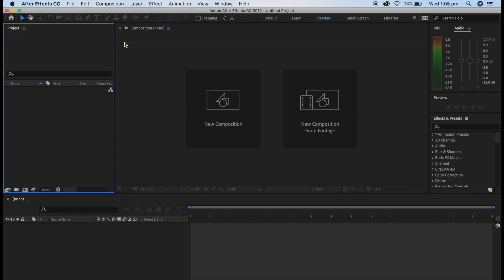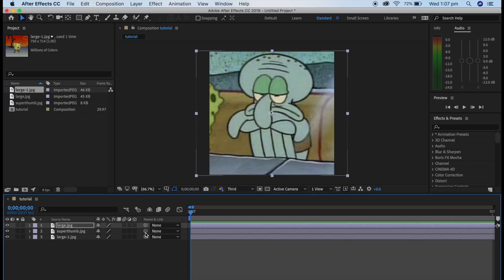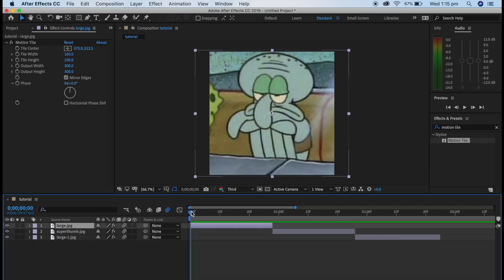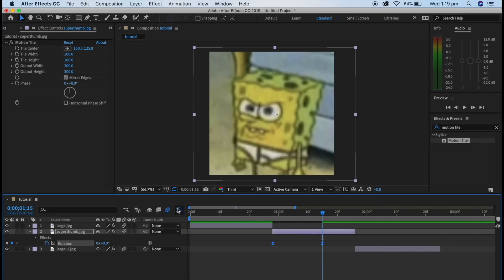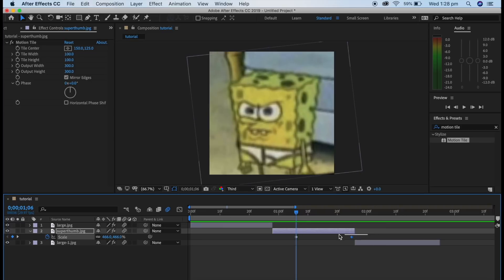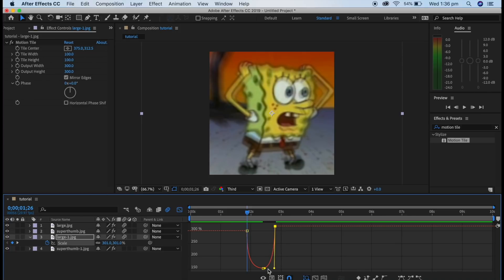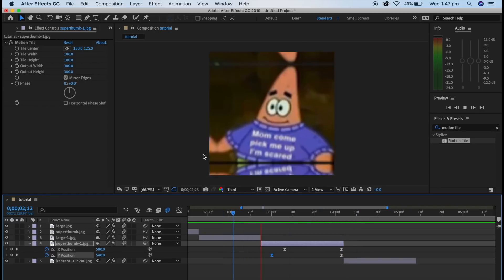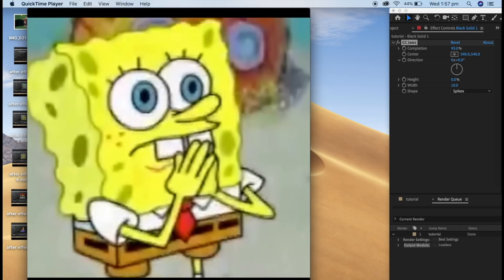AFTER EFFECTS TUTORIAL FOR BEGINNERS! || HAYLO HAYLEY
Hey Haylo's!
After Effects is one of the hardest editing programs I have used so far, but I learnt the basics for you guys! Hope this helped for the people confused with it.
Thanks for the music! 』

Ps,
I have taken over Kaytlyn's channel and is now named Haylo HayleyTV. The channel is still under construction but I got something new and different I will be doing over there!!
I will still be doing great things on this channel xoxo